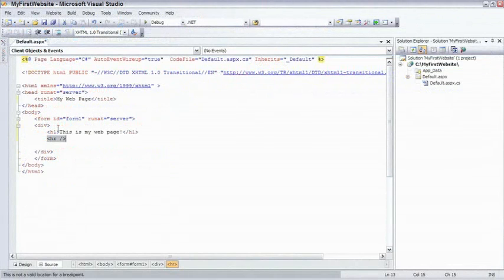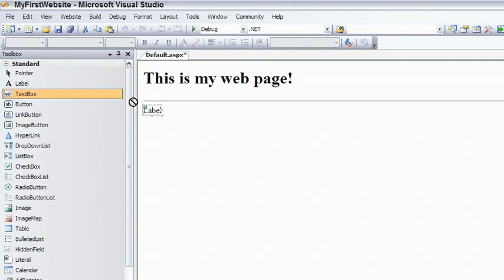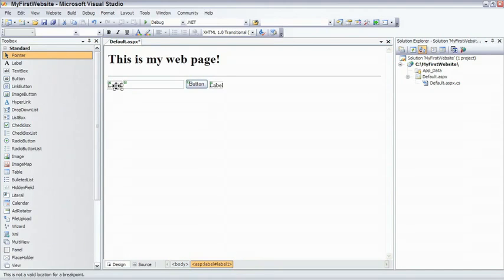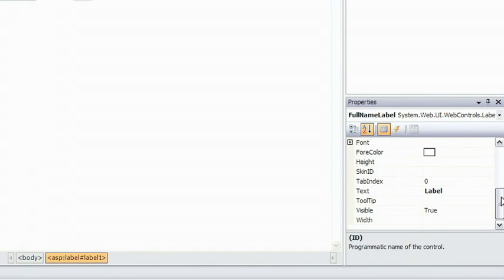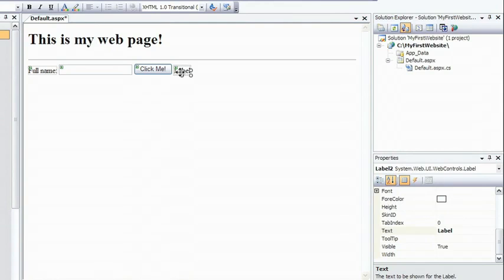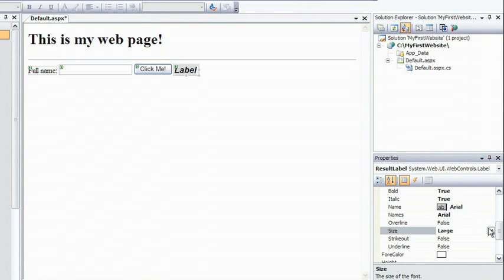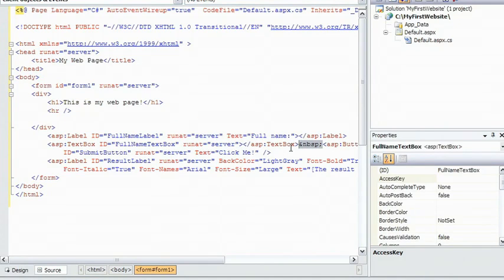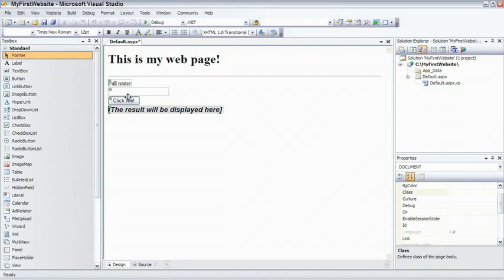ASP.Net 2.0 Website Developement - Tutoiral 6.flv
ASP.net